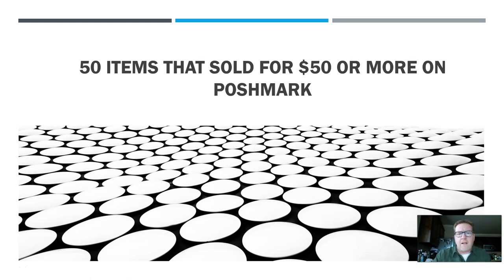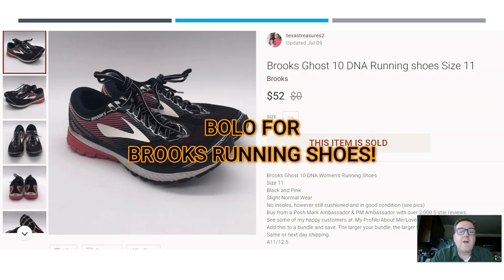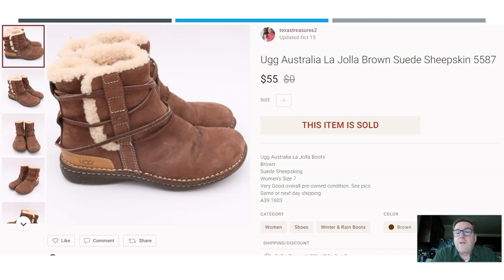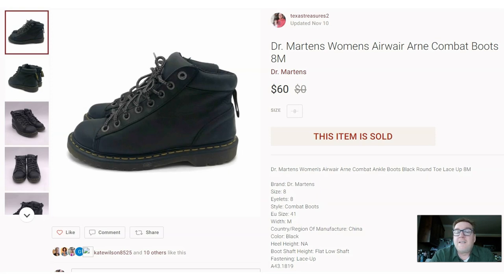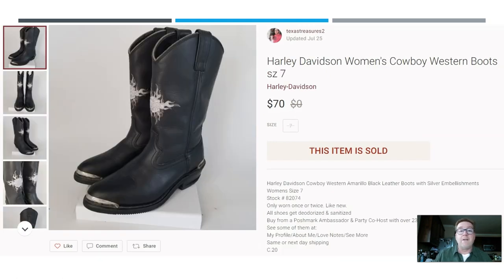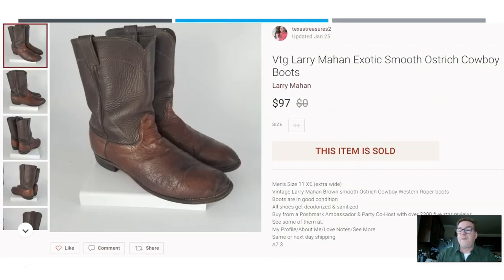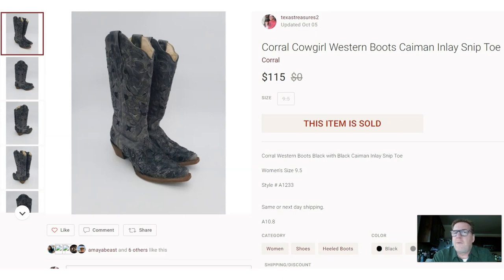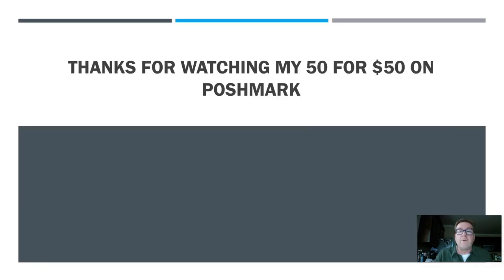50 Brands That Sell For $50 Plus on Poshmark and Ebay Poshmark Selling Tips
See which items and brands sell for $50 or more on Poshmark and Ebay.  These shoes and other items will show you which brands you should look for to sell for good profit online and make good money.

Descriptions Links to products that I use to sell on Poshmark & Ebay:
My Light Box
Canon T6i
camera tripod
MY phone/camera
Ring lights for lighting
Light boxes
Male mannequin
White background paper
Clothes steamer
poly bags 12x15
20x20x8 shipping boxes
18x14x14 boxes
tape gun
shipping tape
shipping scale
bin shelves
Odor remover for clothing
shoe edge dressing
Kiwi shoe conditioning oil
magnetic high powered flashlight
Reseller sales ledger

Products I use to make Youtube Videos:
1080P web cam
Interview microphone for camera
Camera phone tri-pod
Lavalier microphone

Products I use for processing storage units:
First aid kit
back brace
dust mask